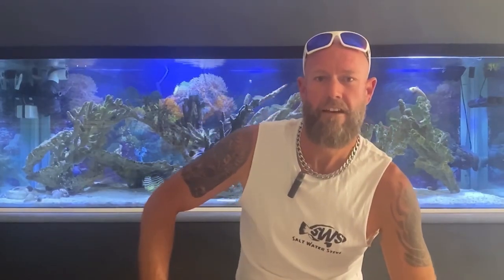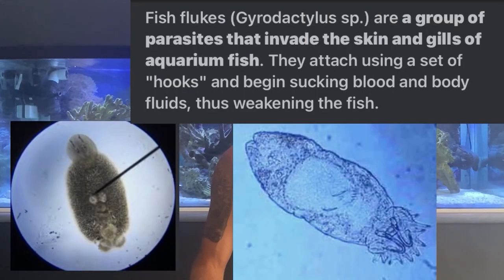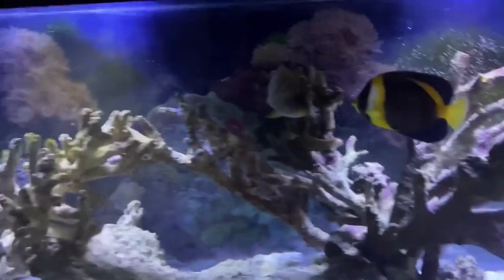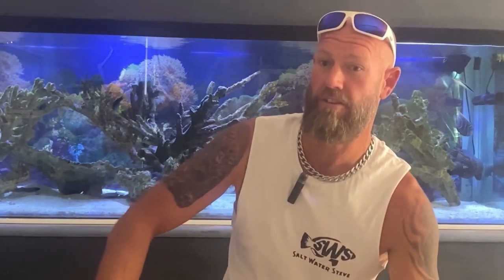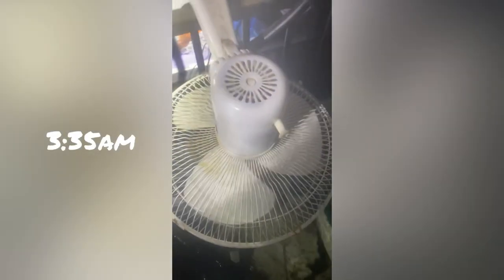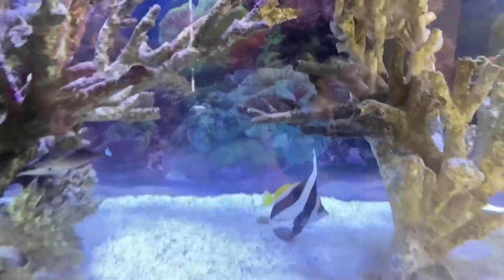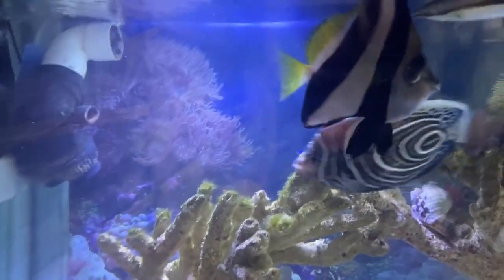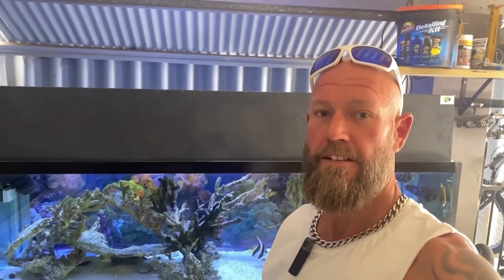Marine Fish Disease loosing lots of my fish 😢 SWS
Marine Fish Disease In 2022 :
This is a real sad one. Salt Water Steve is dealing with a disease in his 1000L FOWLR and has lost 4 fish at the stage of posting this video. 🤙🏽

Discussed Topics:
1.  Marine Fish Diseases

Let us know your opinion in the comments below.
Stay Salty